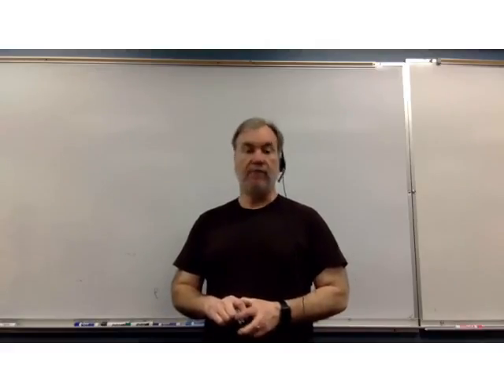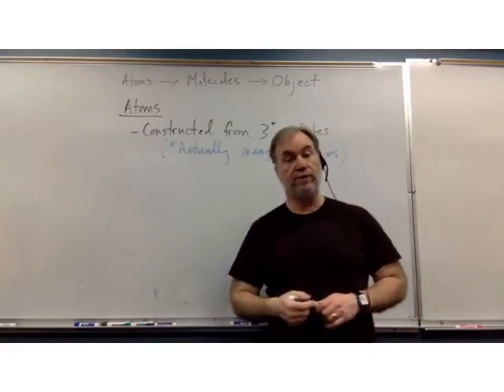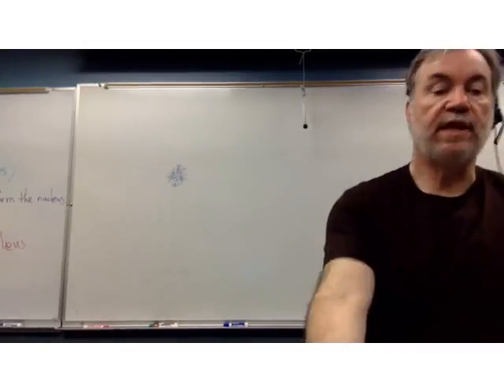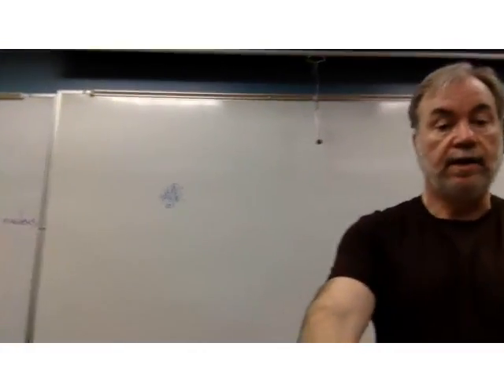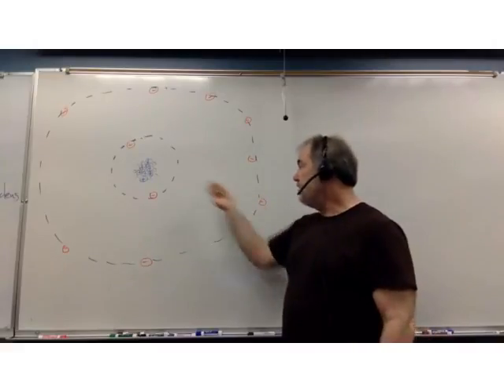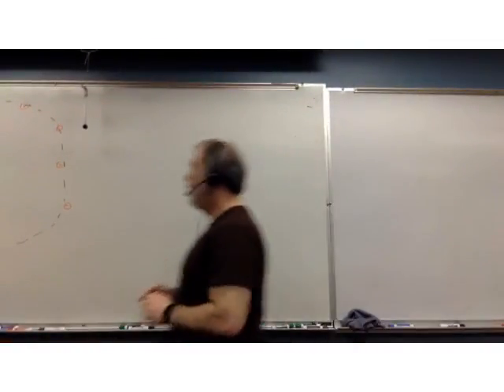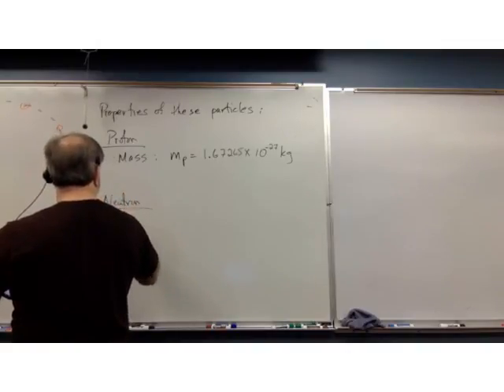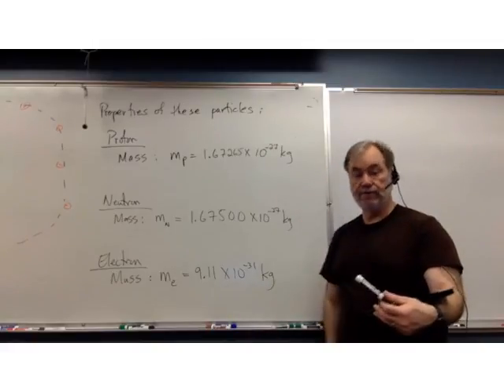Electric Forces part 1